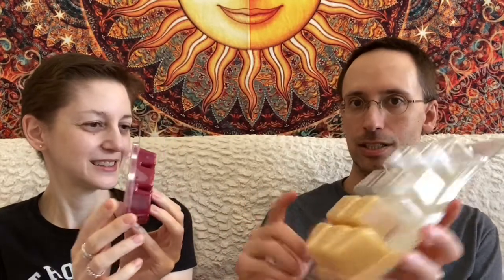Scentsy Holiday Bricks 2021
Hi everyone! We've got BRICKING NEWS! Get it? Bricking? Not Breaking? Oh well... sorry - it's a bad pun.

Introducing... Scentsy Holiday Bricks 2021!

Scentsy scents mentioned in this video:
- Fluffy Fleece
- Pink Poinsettia
- Spiced Eggnog
- Sweet Orange Pomander
- Vanilla Cinnamon Maple

► Want to be in the know when it comes to Scentsy?